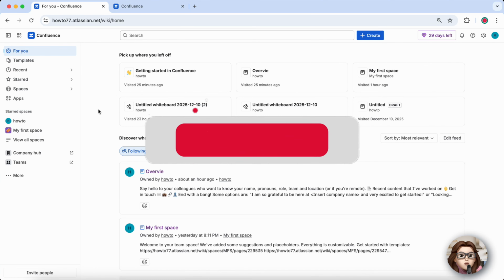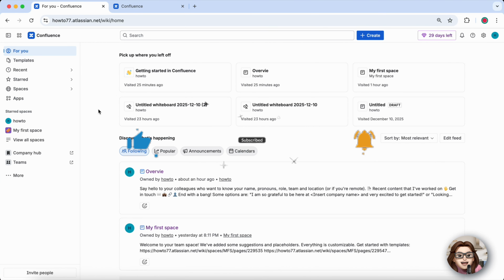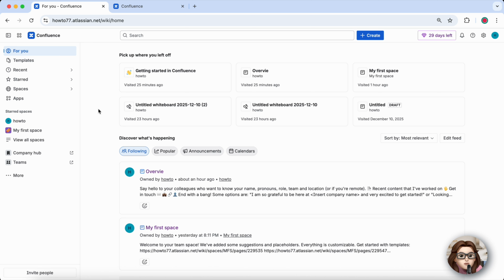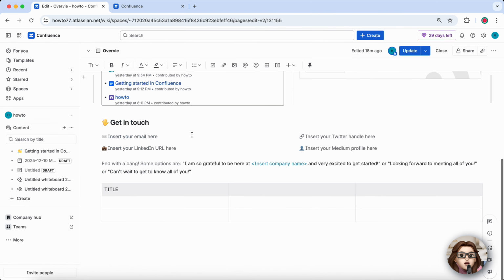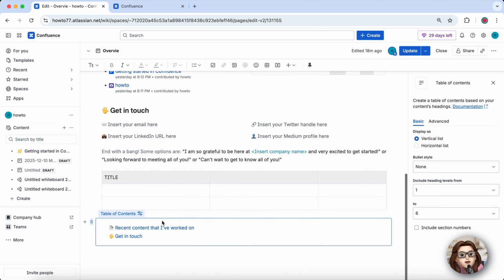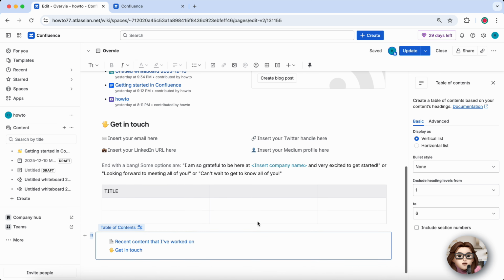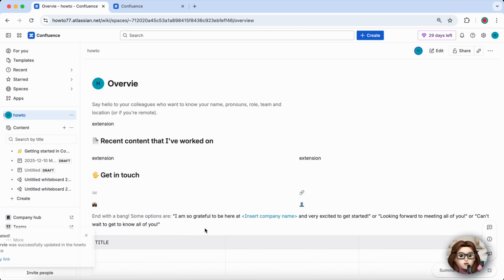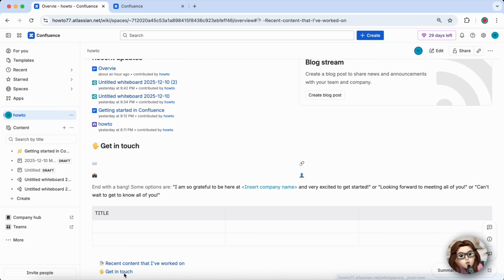How to Index in Confluence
Learning how to index content in Confluence can dramatically improve the way your team finds information, organizes knowledge, and collaborates on documentation. In this tutorial, we walk you through the complete process of creating an index inside Confluence so you can make your pages easier to search, navigate, and manage. Whether you’re handling product documentation, project workflows, or internal knowledge bases, indexing helps reduce confusion and saves valuable time.

In Confluence, there are multiple ways to build an index depending on your use case. You can create a manual index using headings, tables, and anchor links, or you can automate the process by using macros like the Table of Contents Macro, Content by Label Macro, or Page Tree Macro. These tools pull in structured content automatically, making your index dynamic and easy to maintain.

This guide explains how to organize your Confluence pages effectively before indexing, including naming conventions, labels, and categories. You’ll also learn how to add the index to the top of your page, format it cleanly, and ensure that all sections stay updated as your content grows.

We also cover pro tips such as how to make your index collapsible for better readability, how to use labels to auto-generate index sections, and how to create multi-level indexes for larger documentation sets. These techniques are ideal for teams working in software development, HR, project management, customer support, and more.

By the end of this video, you’ll know exactly how to create a clean, functional index that improves navigation and user experience across your entire Confluence workspace. If you want your documentation to feel organized and professional, an index is one of the most powerful tools you can use.

Make sure to watch till the end for smart indexing hacks that most Confluence users never utilize.

This video shows you How to Index in Confluence Easily! Watch this Video till the end to learn How to Index in Confluence.

Were you able to figure out How to Index in Confluence? Share this with your friends who want How to Index in Confluence.

Problem Solved in this Video-:

What Do you Think of How to Index in Confluence?